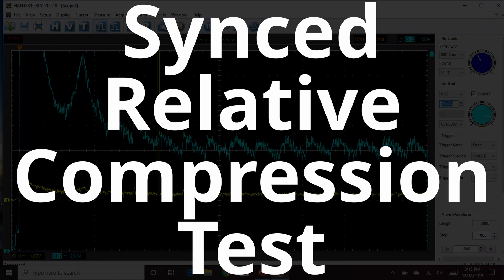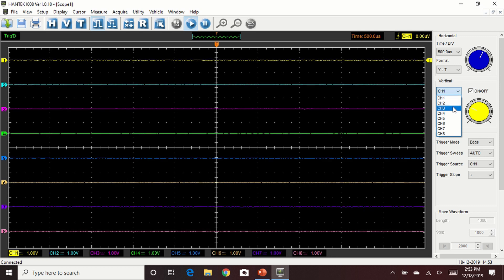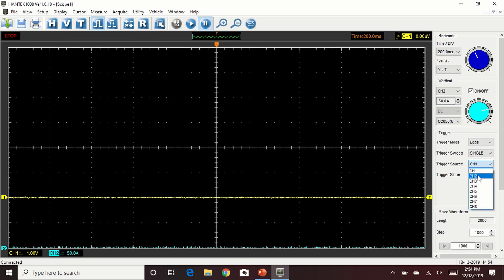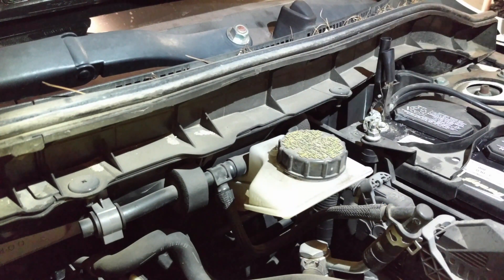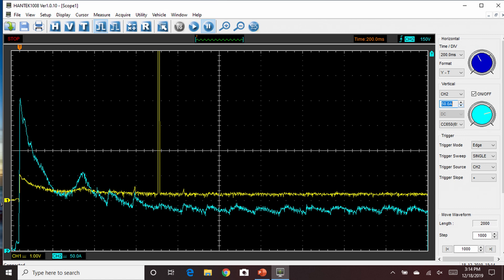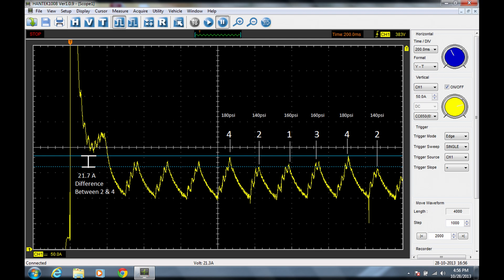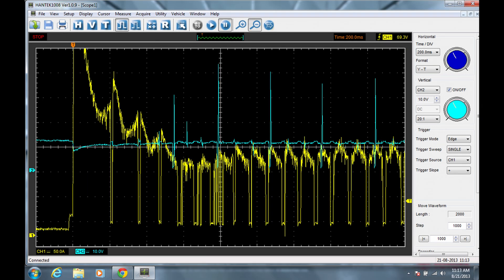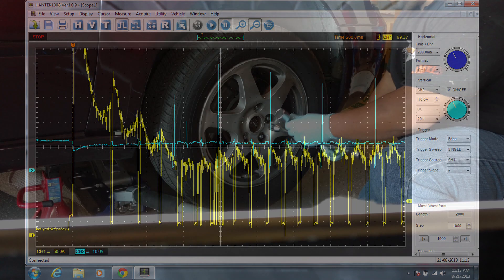Hantek 1008 Relative Compression Test Tutorial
I performed a synced relative compression test on a 2012 Mazda 3 with a Hantek 1008 oscilloscope.